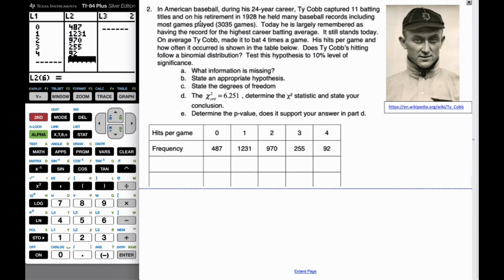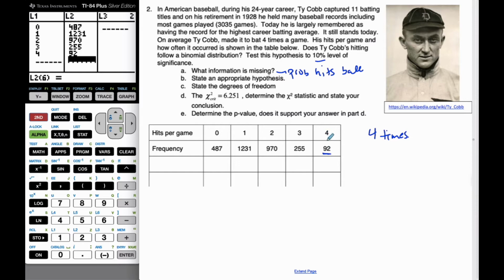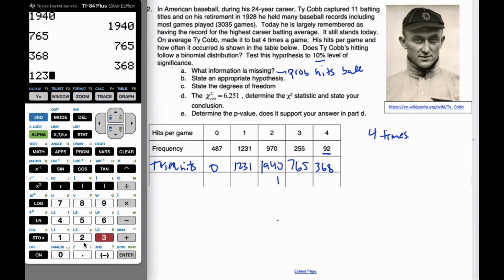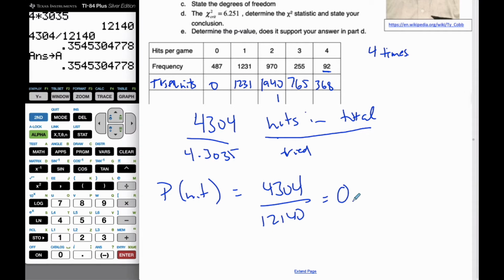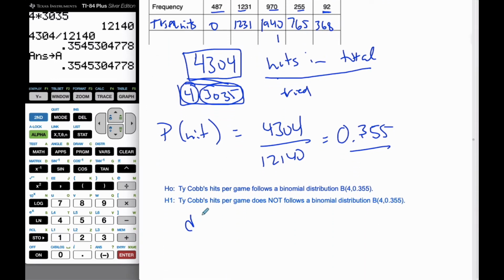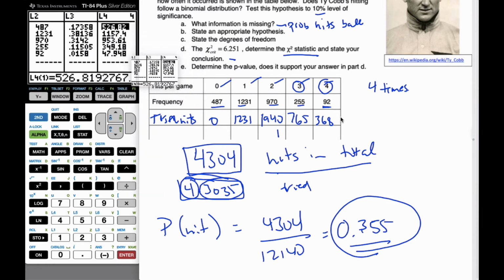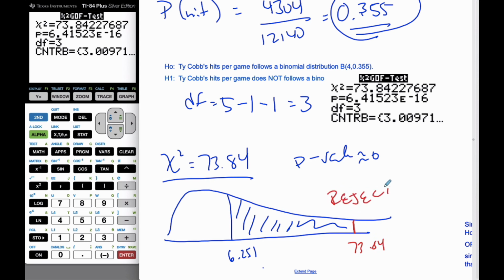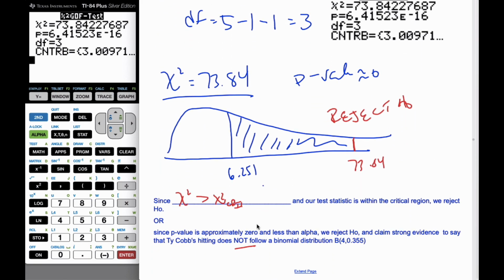IB MAI HL - 4.11.2 Estimating Parameters Binomial - Chi squared GOF - GDC